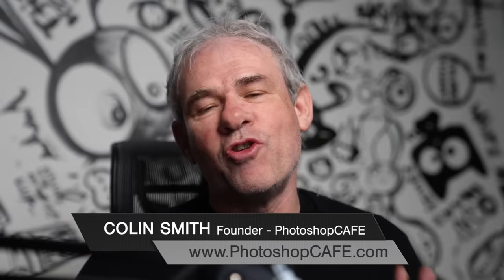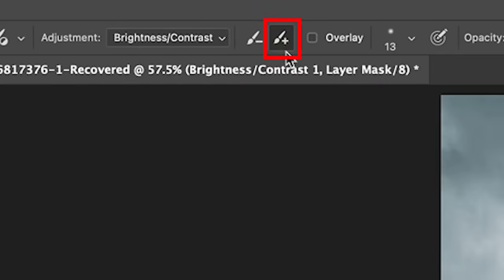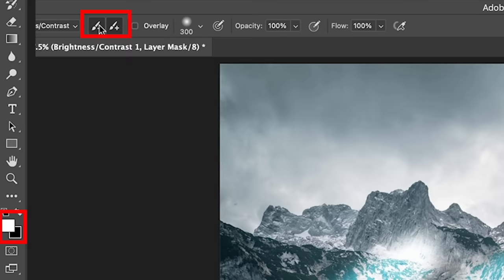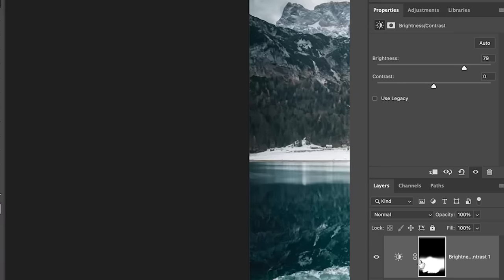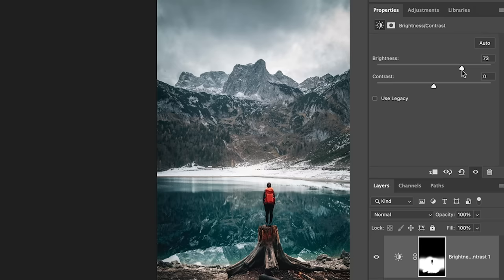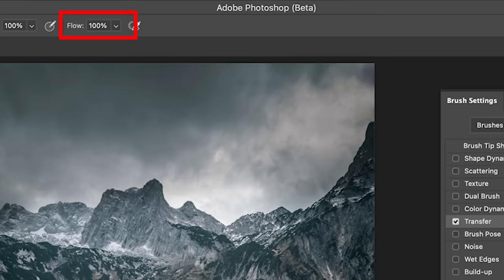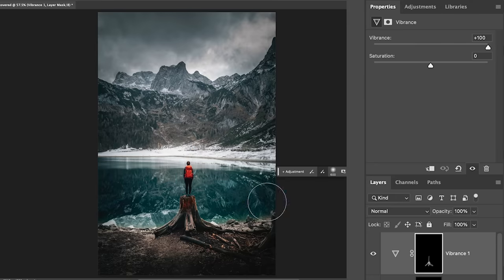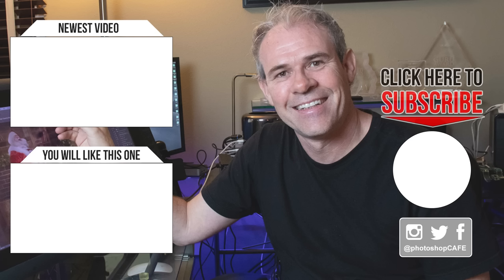NEW Adjustment brush in Photoshop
Colin Smith shows you how to use the new adjustment brush in Photoshop beta. Adjustment layers and Masking made easy.
00:00 Intro
00:07 How Adjustment Brush Works
02:47 Adding Brightness Adjustment to a photo
04:44 Use Additional adjustment to darken photo
05:14 Custom Brush settings
06:28 Add another adjustment for Vibrance
07:34 Vote to get a Dodge and Burn Tutorial: U voted and here is the tut